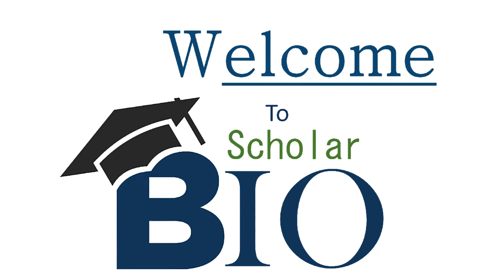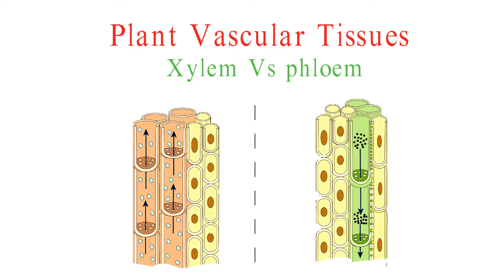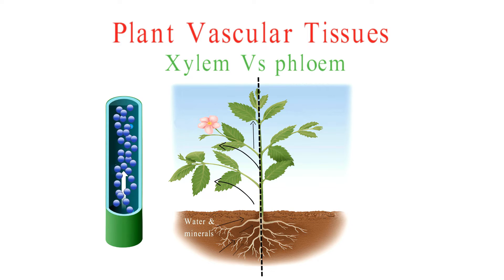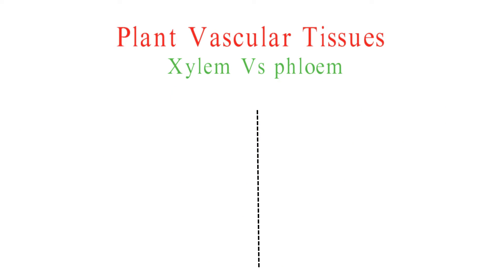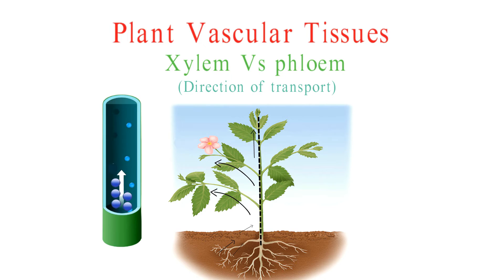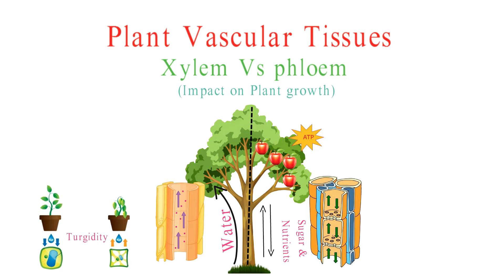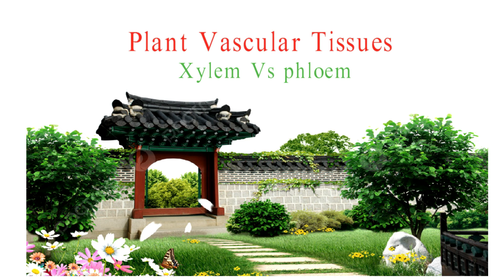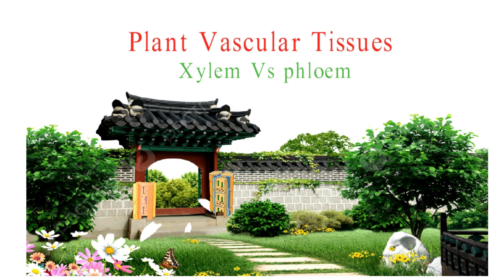Xylem vs phloem tissues|| Vascular bundles|| Biology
Welcome to Bio scholar!
 In this video, we explore the fascinating world of plant biology by comparing two vital components of a plant's vascular system: Phloem Tissues and Xylem Tissues. If you've ever wondered how plants transport water, nutrients, and sugars, this video is for you!
🌱 Learn about the distinct roles of Phloem and Xylem.
🚿 Discover how Xylem acts as a water transporter.
🍃 Explore the role of Phloem in distributing food throughout the plant.
🧪 Understand the differences in cell types between these two tissues.
⬆️⬇️ See how their transport directions impact plant growth.
Xylem and phloem are two of the primary vascular tissues found in vascular plants, responsible for the transportation of water, nutrients, and organic compounds throughout the plant. These tissues play crucial roles in maintaining the plant's structure, growth, and overall functioning. Here's a detailed comparison between xylem and phloem:
Xylem:
1. Function:
• Xylem primarily transports water and minerals from the roots to the rest of the plant.
• It also provides structural support to the plant.
2. Components:
• Xylem is composed of several cell types, including tracheids and vessel elements (in angiosperms) as well as fibers and parenchyma cells.
• Tracheids and vessel elements are responsible for the actual transport of water and minerals.
3. Direction of Flow:
• The movement in xylem is unidirectional, mainly upward from the roots to the leaves and other aerial parts of the plant.
4. Transported Substances:
• Xylem transports mainly water, dissolved minerals, and some inorganic ions.
• It also helps in the transport of certain hormones and signaling molecules.
5. **Cell Wall:
• Cells in xylem have thick lignified cell walls, which provide structural support and help prevent collapse.
6. Location:
• Xylem is located closer to the center of the stem or root.
7. Transport Mechanism:
• The movement of water and minerals in xylem is primarily driven by transpiration, which creates a negative pressure gradient.
8. Phloem:
9. Function:
• Phloem primarily transports organic compounds, primarily sugars (mainly sucrose) produced during photosynthesis, from the leaves to other parts of the plant, including the roots, stems, and fruits.
• It also transports other organic nutrients, hormones, and signaling molecules.
10. Components:
• Phloem consists of four main cell types: sieve tube elements, companion cells, fibers, and parenchyma cells.
• Sieve tube elements are responsible for the actual transport of organic compounds.
11. Direction of Flow:
• Phloem's movement can be bidirectional, as it transports organic compounds both upward and downward within the plant.
12. Transported Substances:
• Phloem primarily transports organic compounds, especially sugars, amino acids, and other metabolites.
13. Cell Wall:
• Cells in phloem have less lignified cell walls compared to xylem, which allows flexibility for transport.
14. Location:
• Phloem is located closer to the outer layers of the stem, bark, or just beneath the epidermis in leaves.
15. Transport Mechanism:
• Phloem transport is primarily driven by pressure gradients, particularly through the pressure flow mechanism. This involves active transport of sugars into sieve tube elements, creating osmotic pressure that drives the flow of sap.
In summary, xylem and phloem are two distinct vascular tissues in plants that serve complementary roles in the transportation of water, nutrients, and organic compounds. While xylem primarily transports water and minerals unidirectionally, phloem transports organic compounds bidirectionally. Both are essential for the overall growth and functioning of vascular plants.

These incredible plant structures play a crucial role in a plant's survival and growth. Whether you're a biology enthusiast, a student, or just curious about the inner workings of plants, this video will provide valuable insights.